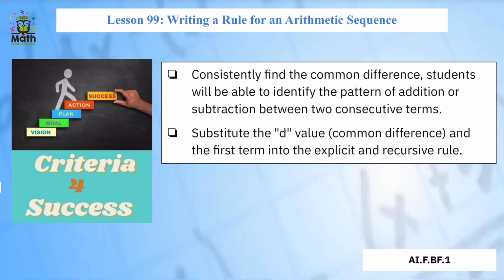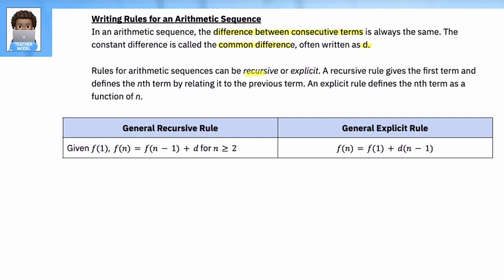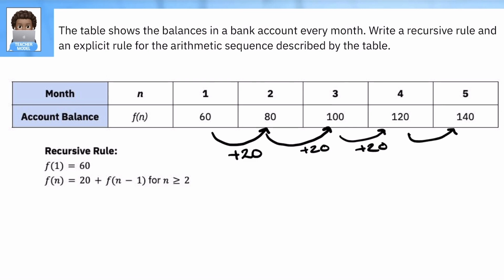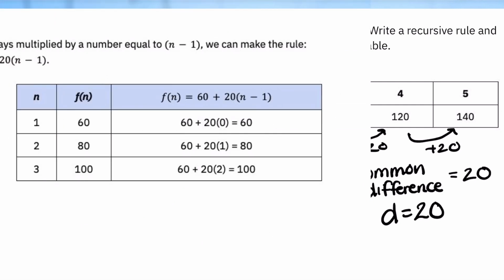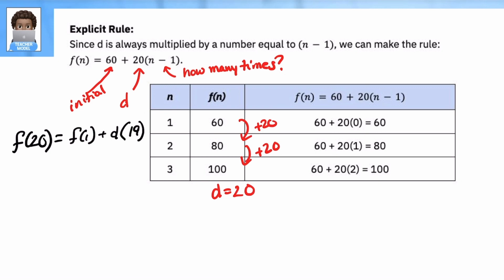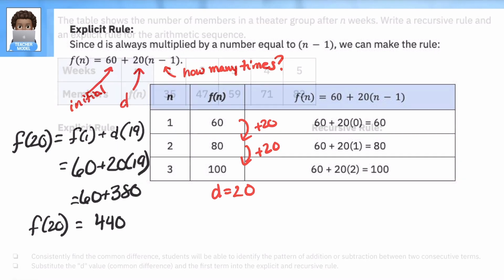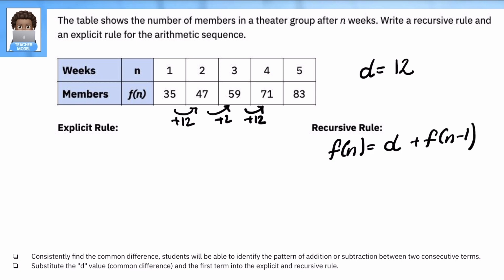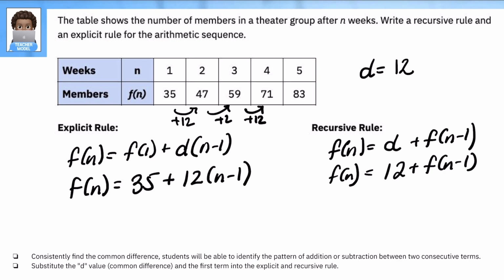How do I use the 1st term and common difference of a sequence to write explicit and recursive rules?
Algebra I, Lesson 99: Writing a Rule for an Arithmetic Sequence

You CAN write a rule to describe an arithmetic sequence by identifying the first term and
common difference

1. Consistently find the common difference, students will be able to identify the pattern of addition or subtraction between two consecutive terms.
2. Substitute the "d" value (common difference) and the first term into the explicit and recursive rule.